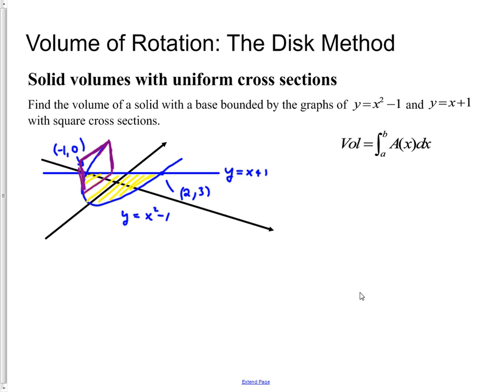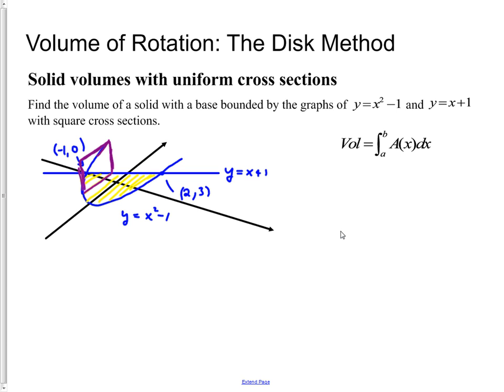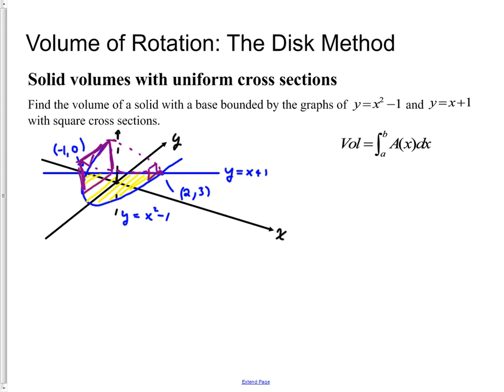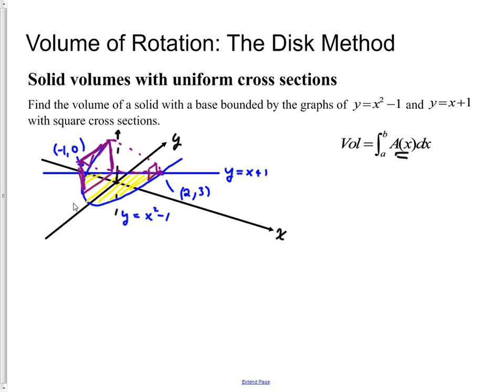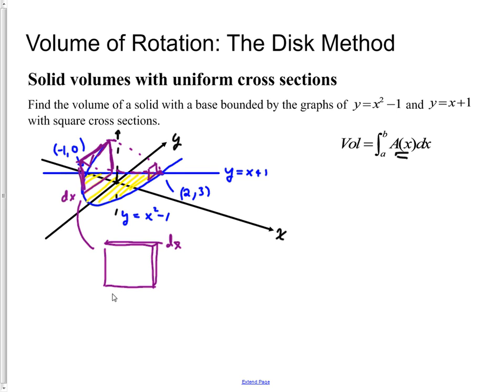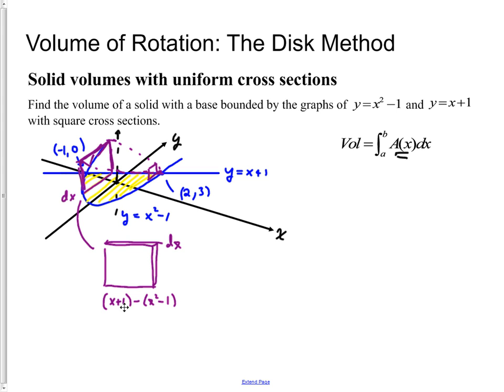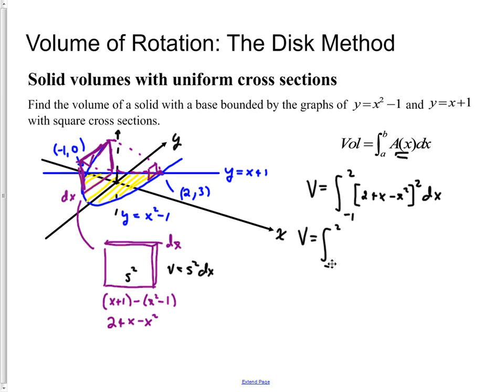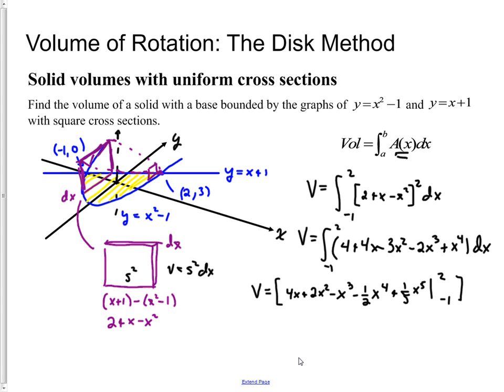7 2 Volume Disk Method E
Finding an area by using cross sections of known volume (squares)